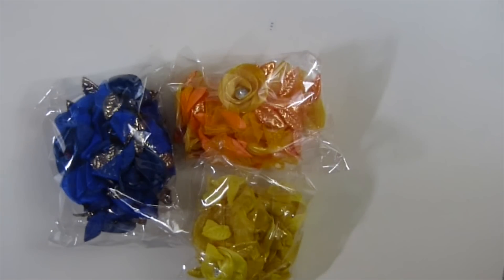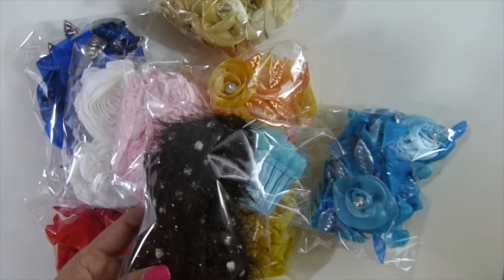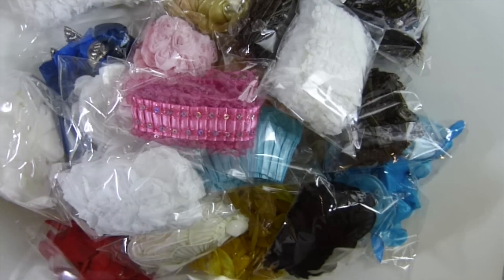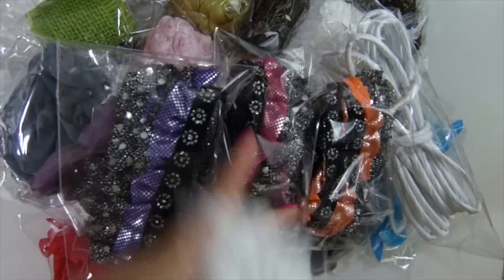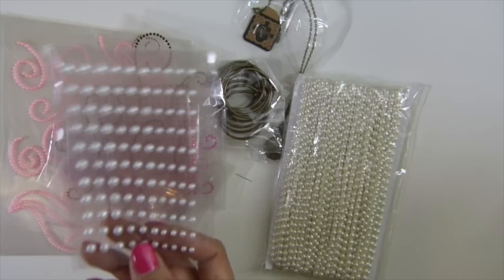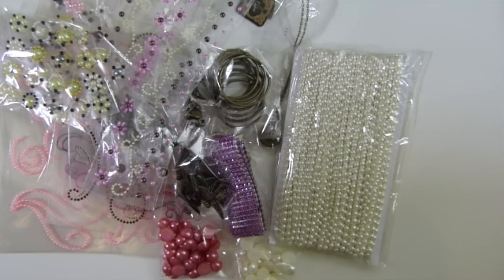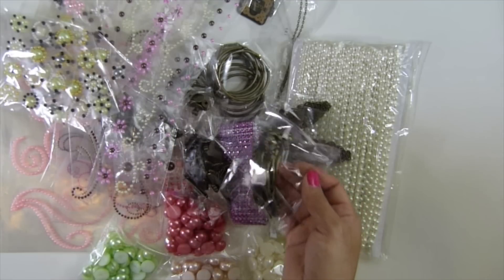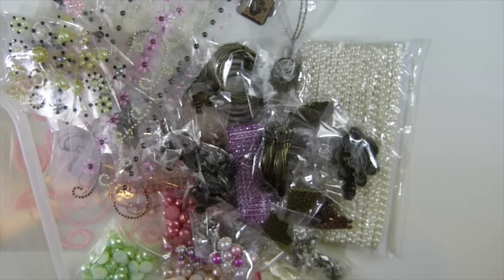Destash sale 12-12-14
Mix box $35 ship within US Sold!!!
Trims box $35 ship within US Sold!!